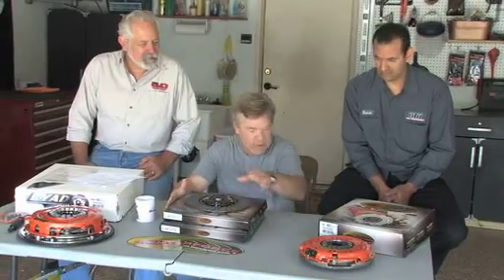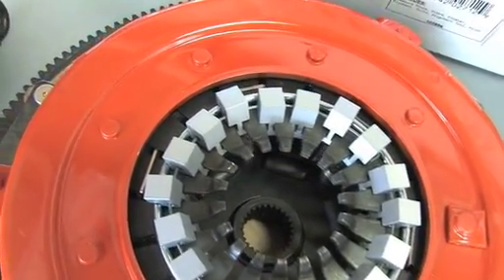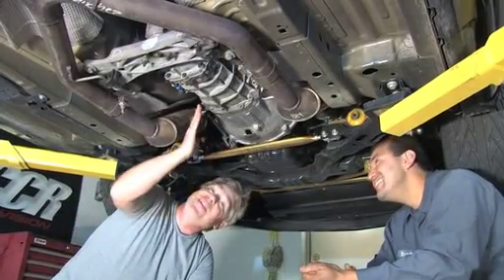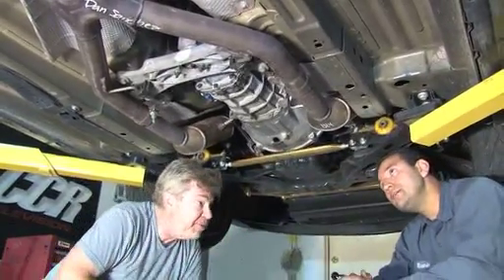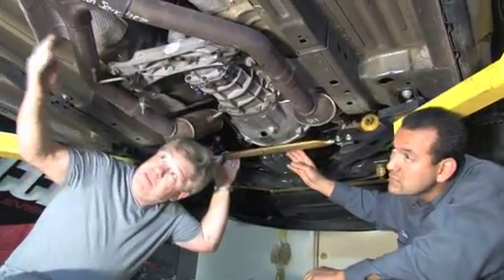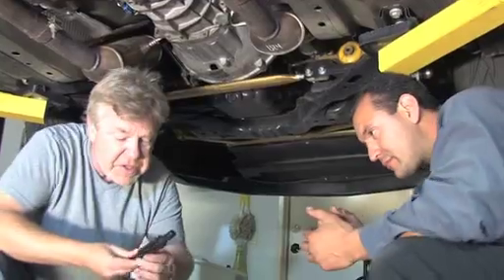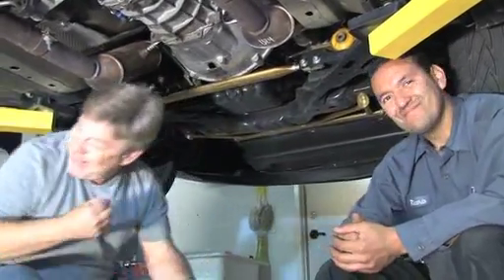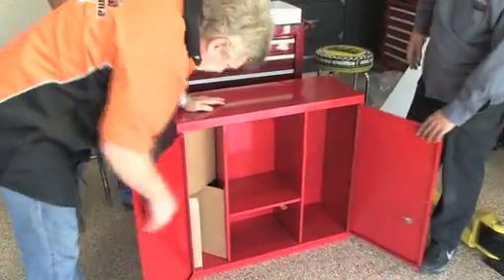Dan's Garage Ep. 4 - May the Centerforce Be With You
A new multi-disc clutch is the "Centerforce" of a new episode!